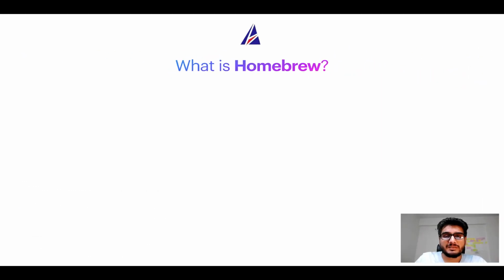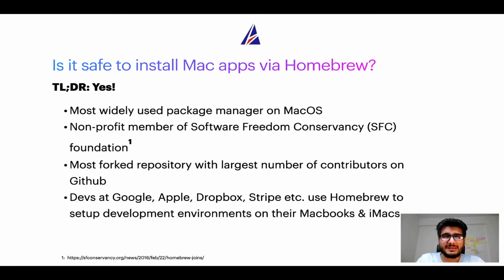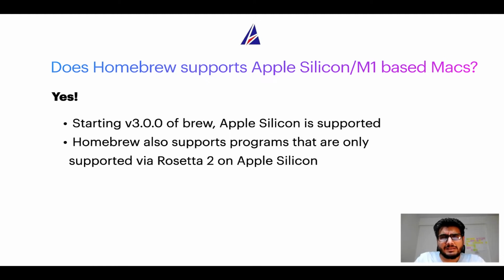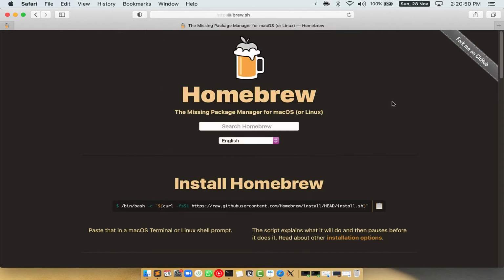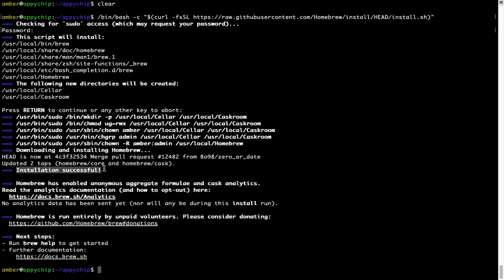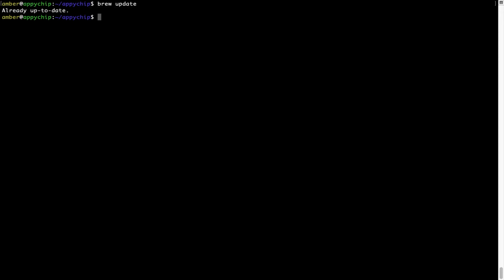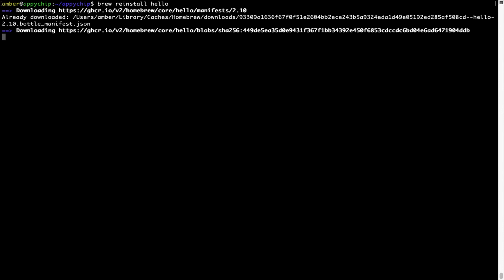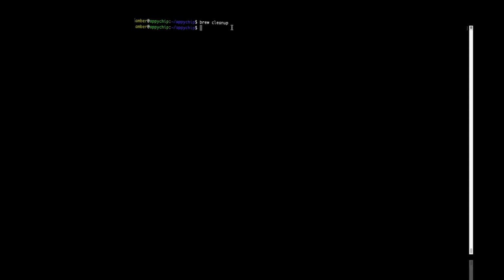✅ Solved - Download & install visual-studio-code on Mac OS (Sonoma, Sequoia) via Homebrew / brew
In this video, we will show you how to download & install *visual-studio-code* on Mac OS.

* App name(s): visual-studio-code, Microsoft Visual Studio Code, VS Code, visual studio code
* Description of *visual-studio-code* : _*Open-source code editor*_

If you face any errors during installation, reinstall or repair of visual-studio-code program / app (for example command not found and/or config/data related issues) while following tips in any of our videos on Appychip channel, please leave your question as a Youtube comment below. Someone from Appychip team will reply back with an answer to your question. We have a large database of answers to frequently asked questions or FAQs that are asked by users ranging from beginners to experts.

This video is also available as a tutorial on Mac App Store

List of supported devices:
* MacBook Air
* Macbook Pro
* Mac mini
* iMac
* Mac Pro

If this video about installation of visual-studio-code was useful, please do like this video.